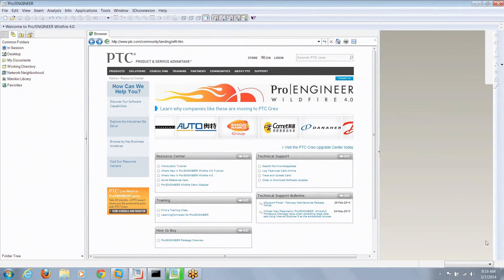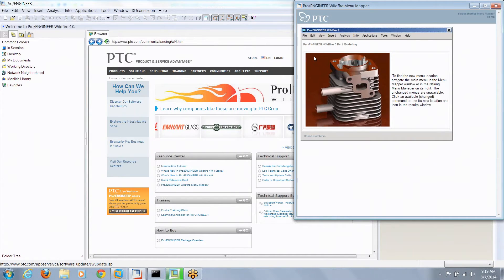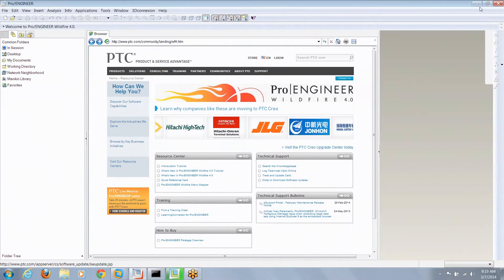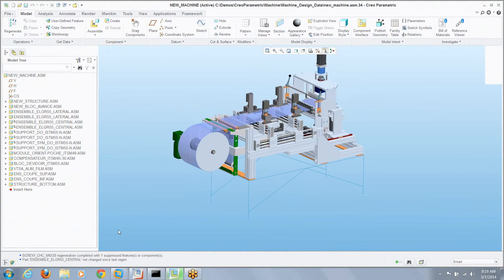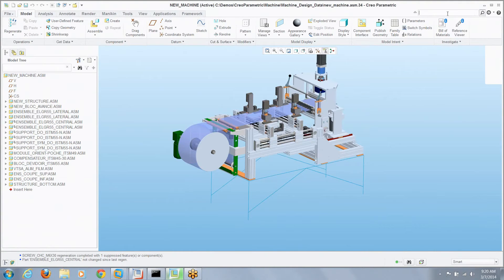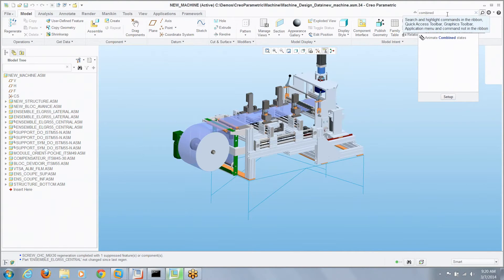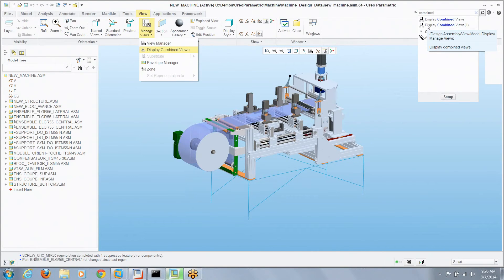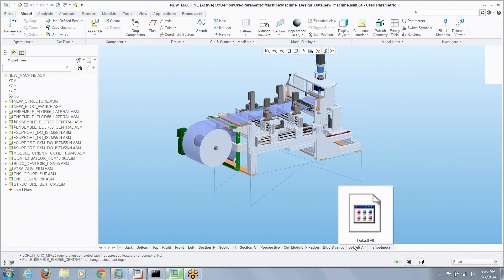Creo Command Search, the new Menu Mapper - EAC Tip of the Week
This video demonstrates a nice bit of functionality called "Command Search" in creo parametric. This awesome Creo functionality replaced the old Menu Mapper from early PTC CAD tools like Pro/ENGINEER Wildfire 2.0-5.0. Command Search comes in handy if you know part of a command's name but you can't remember or don't know where it is in Creo. This tool will help you find and launch / activate the command. This is a huge contributor to PTC Creo's ease of use and helps new users get up to speed fast!